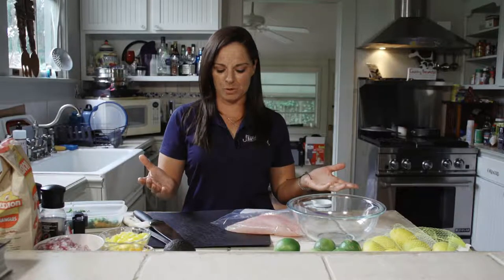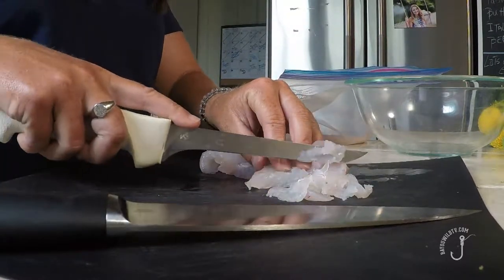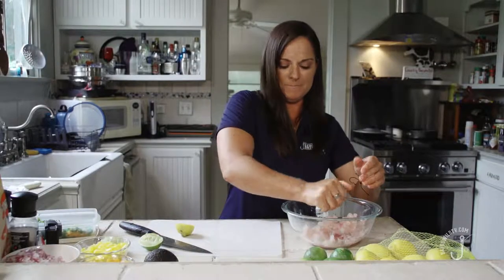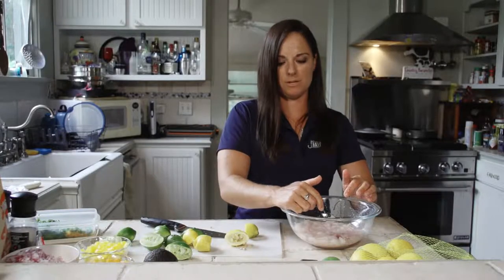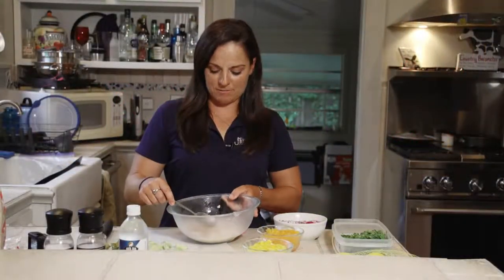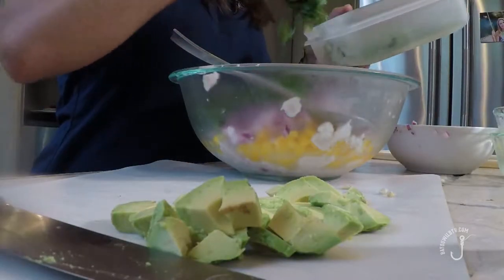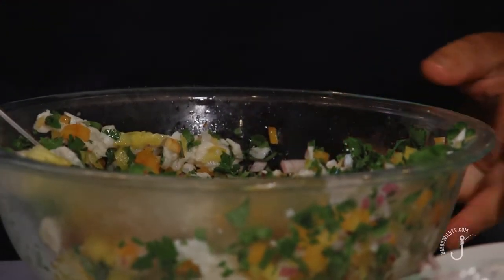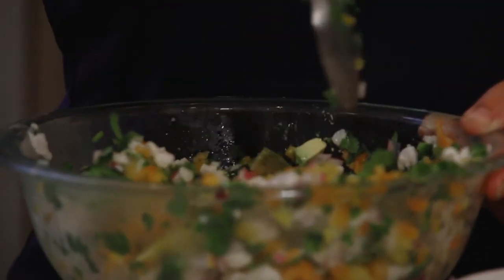Snapper Ceviche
Bayou Wild's own, Martha Spencer demonstrates a delightful dish for fresh red snapper